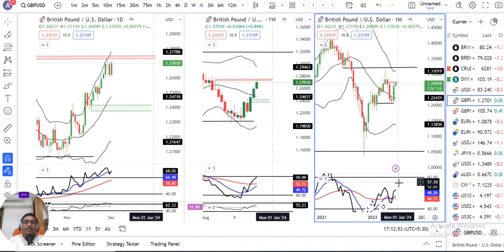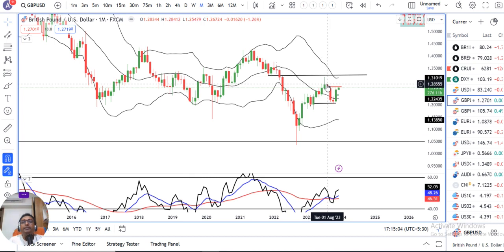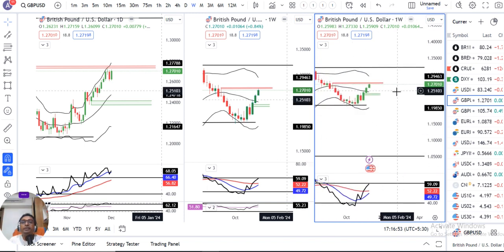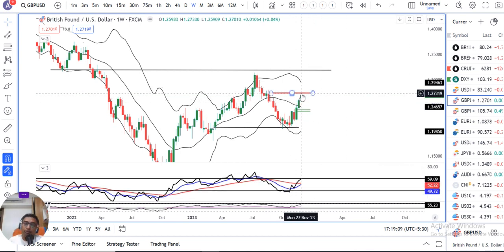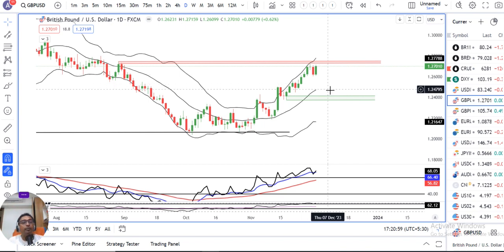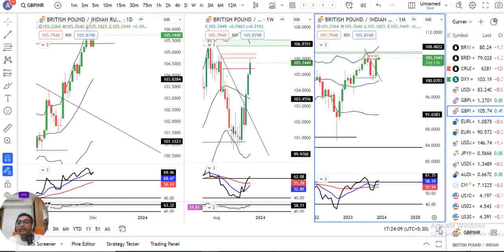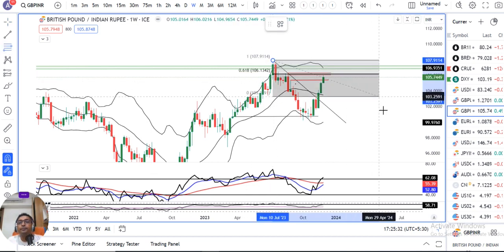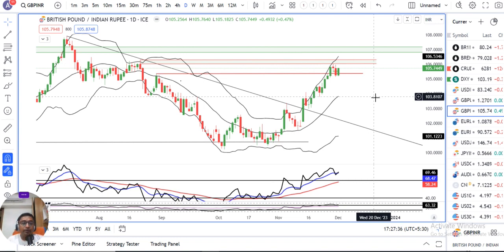Exclusive GBPUSD GBPINR analysis. Monthly Bullishness persists, But Weekly resistance a concern.